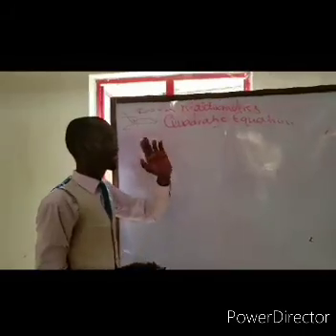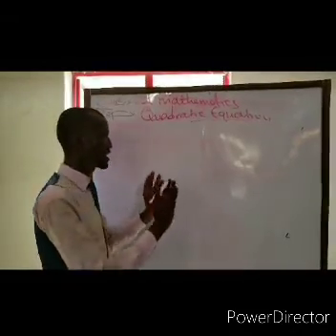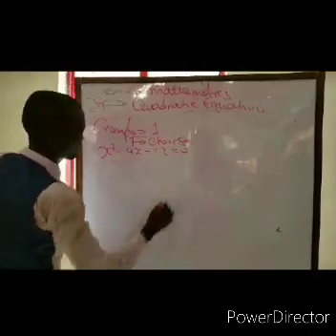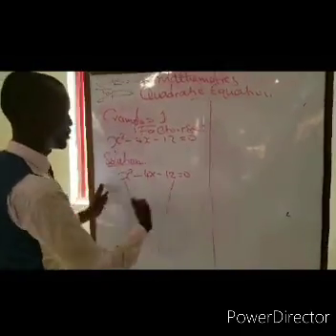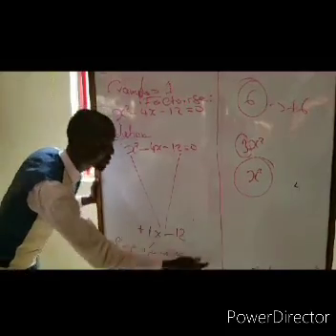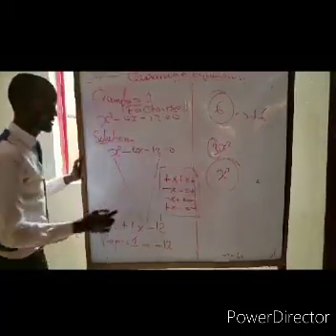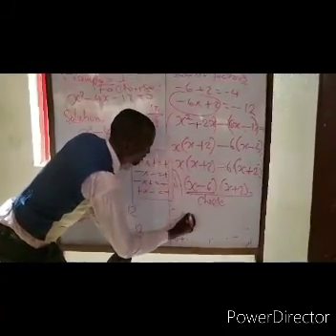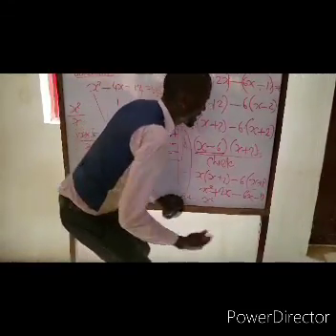Messiah High High Maths Y9 pt3